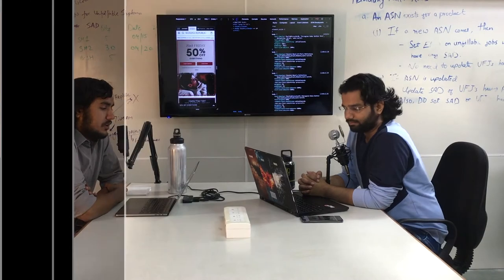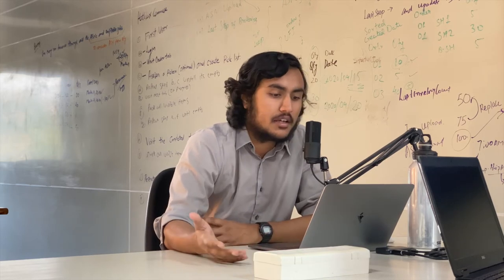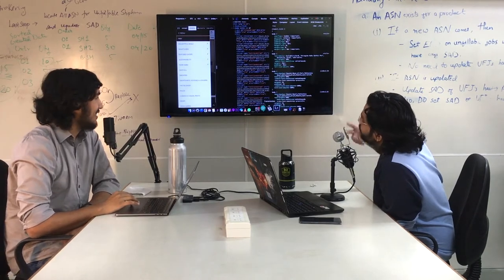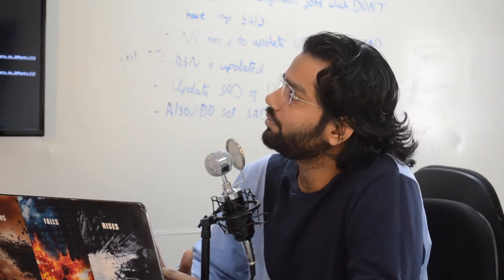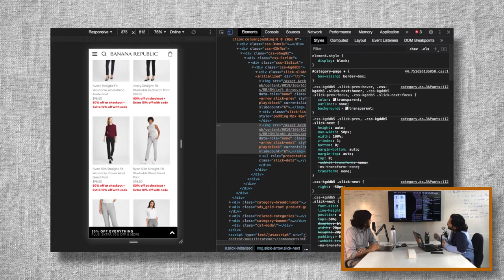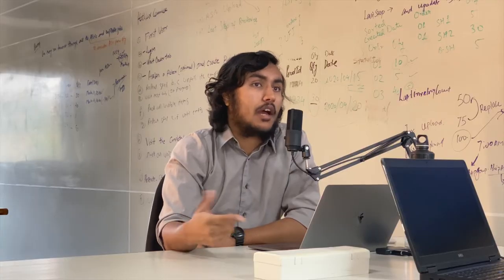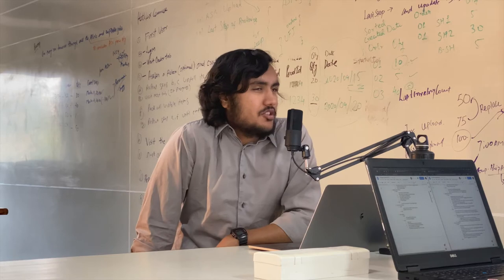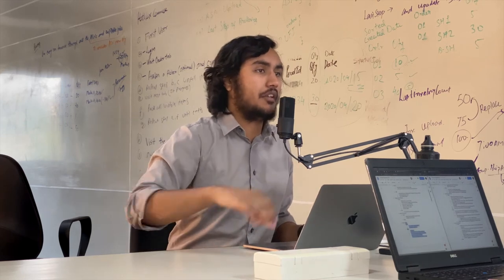Rating Banana Republic's eCom - The MobileUX Podcast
In the 11th episode of the MobileUX Podcast we are trying something new. We are breaking down the Banana Republic eCommerce experience and sharing what we like, what we don't, and what they could be doing better.
We're focusing on the home, search, category, product and checkout experiences.